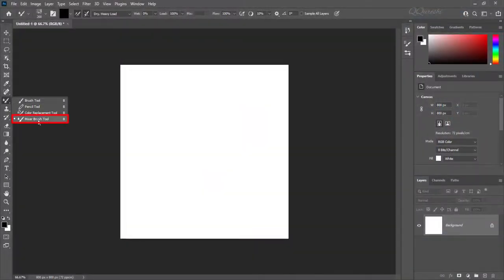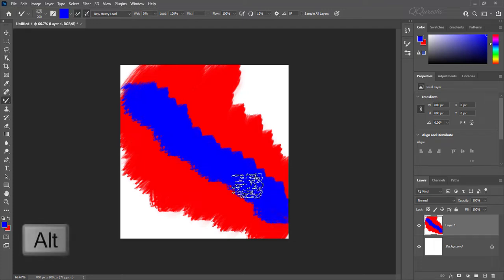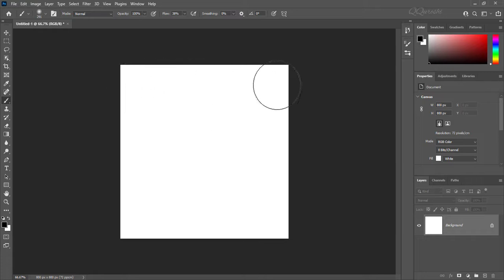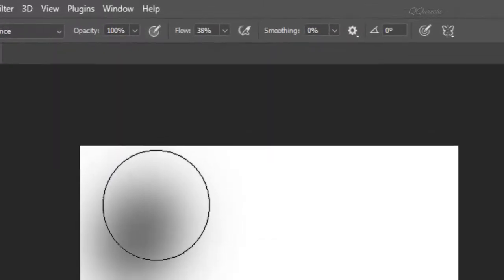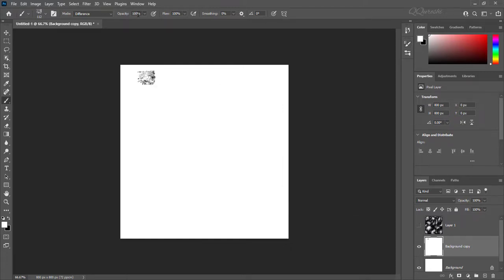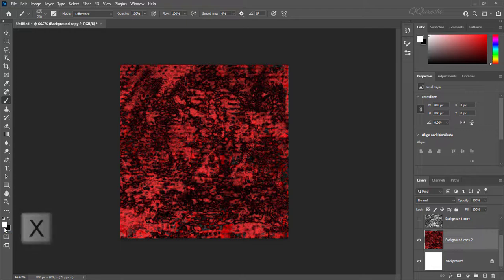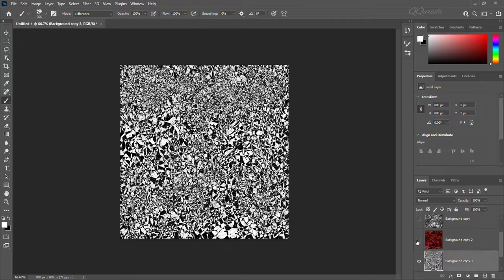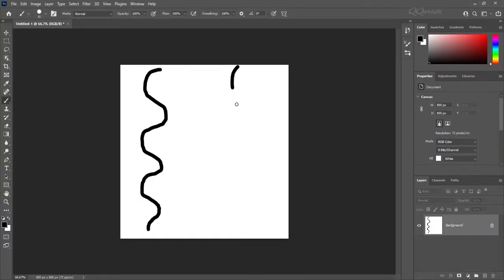Photoshop Brush Tool Tips and Tricks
In this tutorial, learn some tips and tricks for brush tool in photoshop by  tricky way with very easy steps. Break down every option and secret of tool has to offer so that you can choose the one that works best for you.